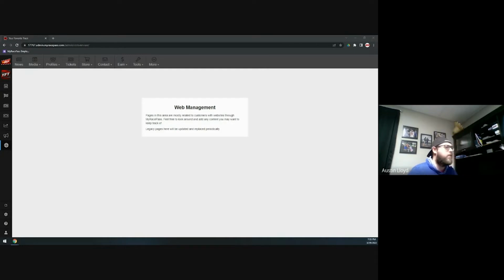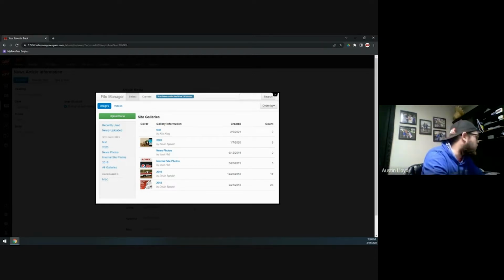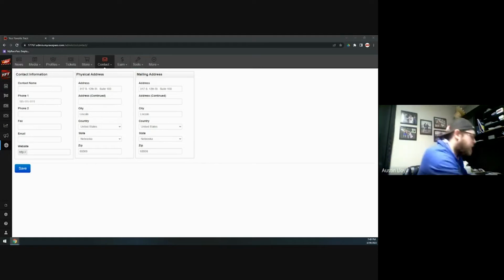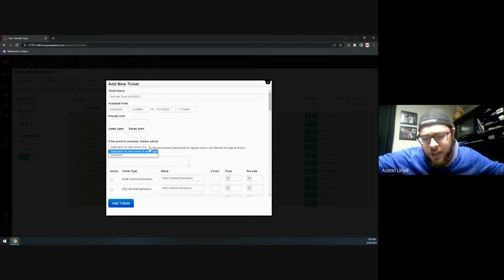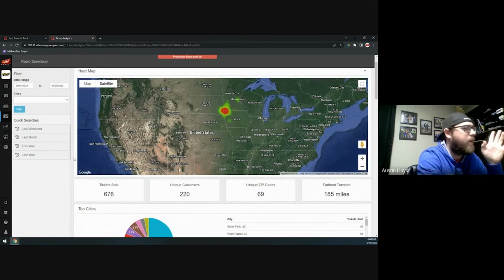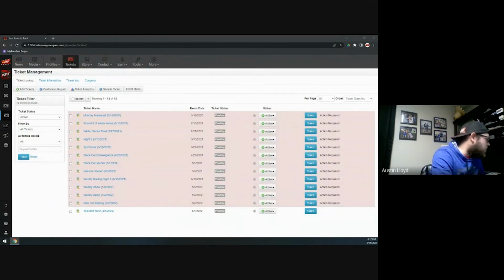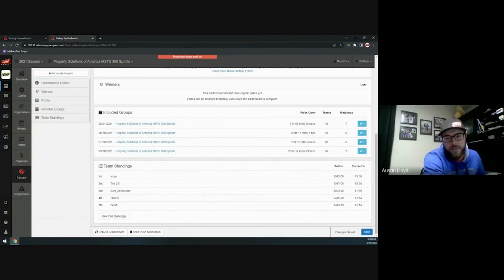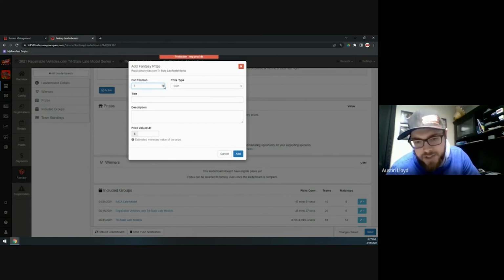2022 MyRacePass Webinar - 03/29/2022 - IMCA Focused 3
Session 3 - IMCA Specific
- Online Tickets
- Reserved Tickets
- News
- MRP Fantasy
- Contact List
- Reports
- 1099 Report
- Website Tools